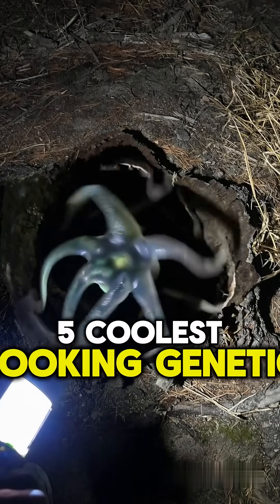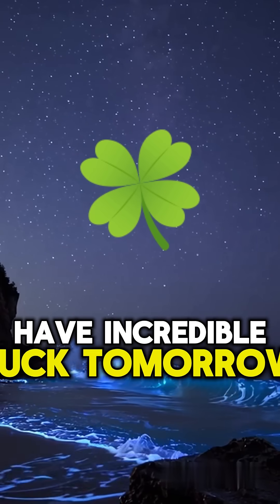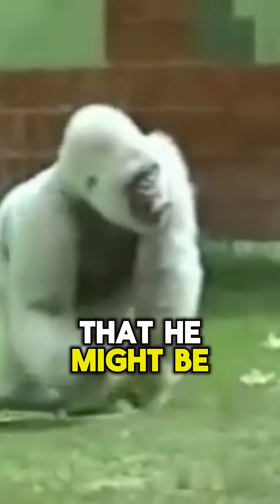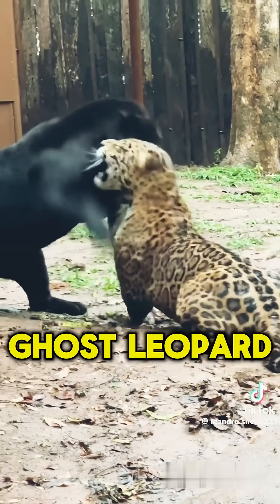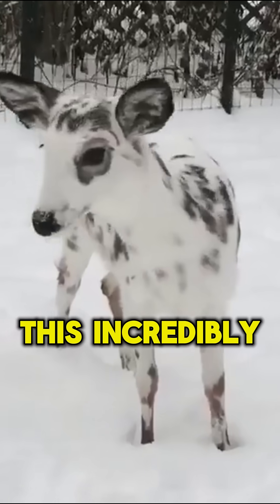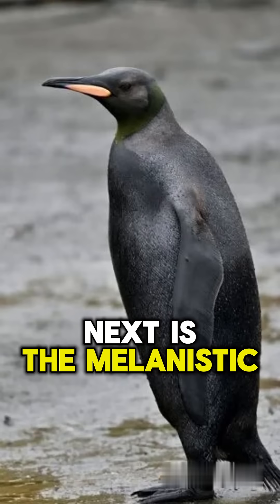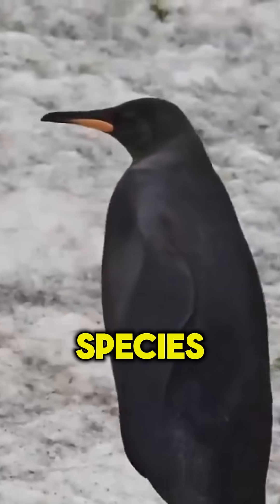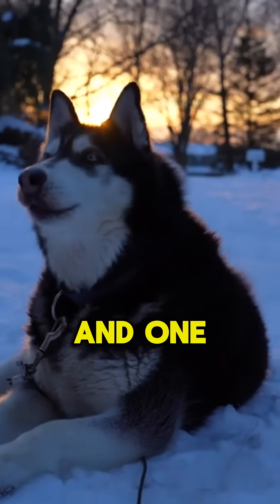THESE ARE THE TOP 5 COOLEST LOOKING GENETIC MUTATIONS!